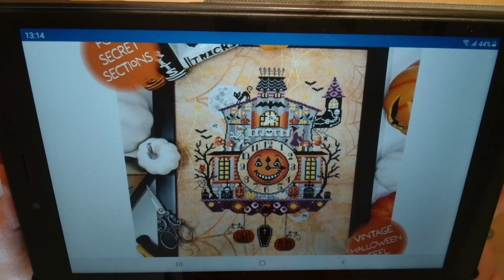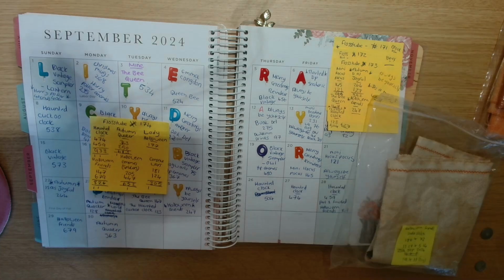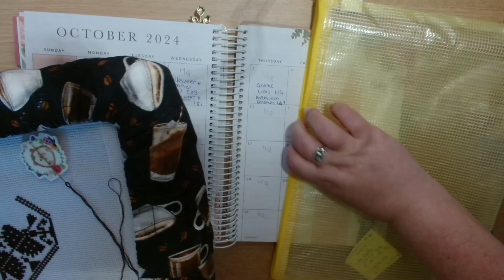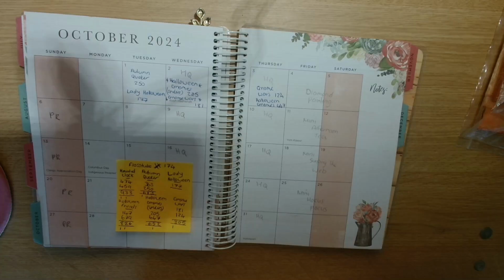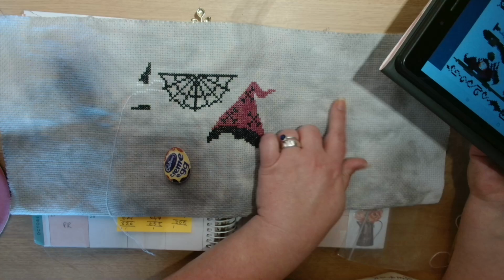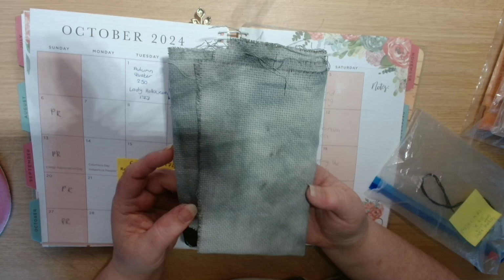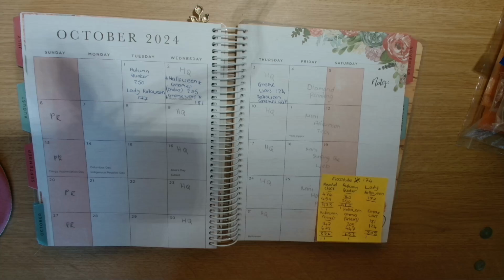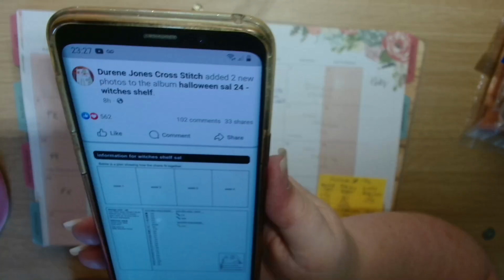Floss tube 174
Welcome to this week’s Floss tube where I talk about what stitching projects I’m working on.
Below I will try to link what projects I’m working on:-
Needle minder